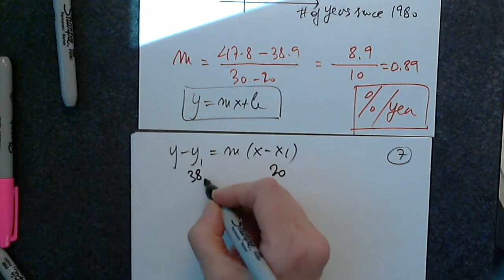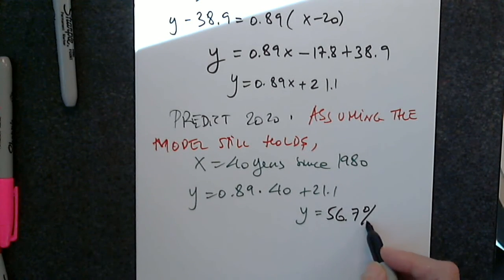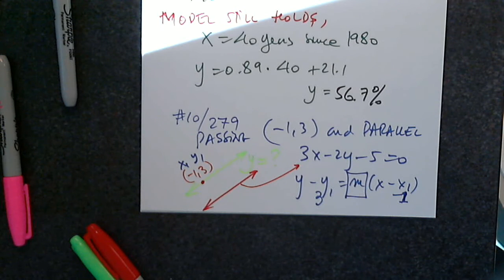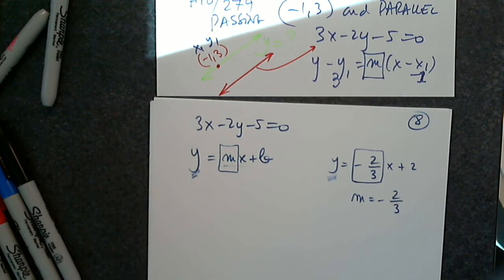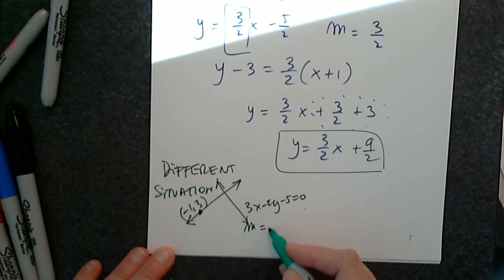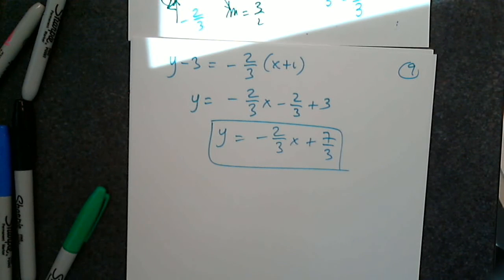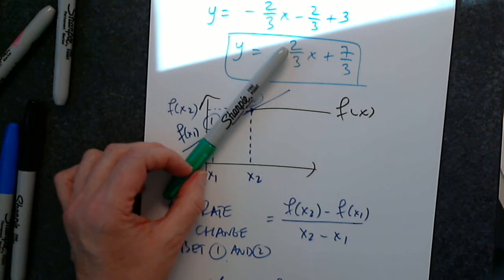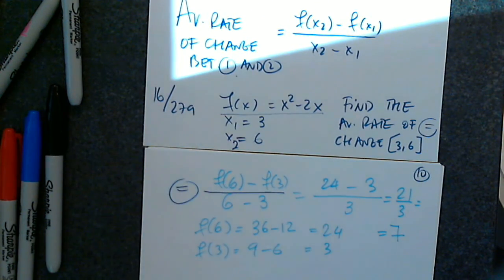MAT 137 351 SECTIONS 2.3 - 2.4 PART 2 FEBRUARY 17